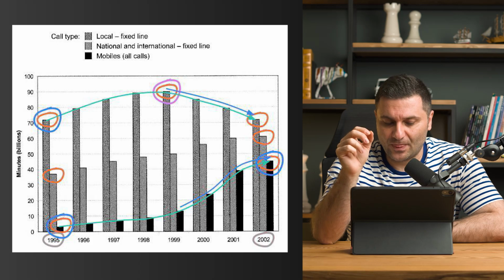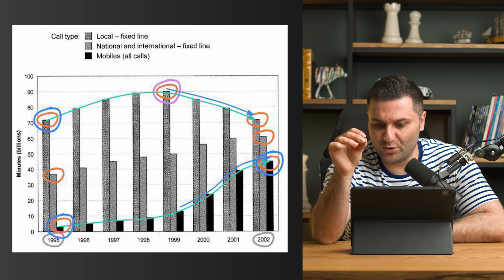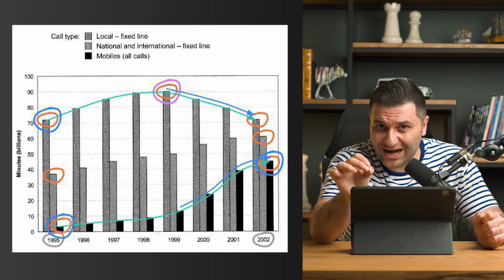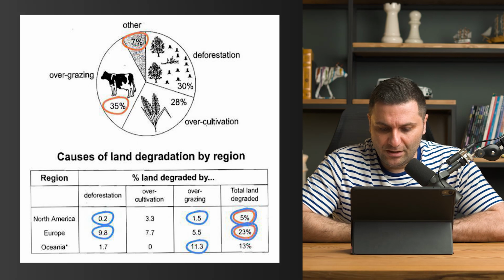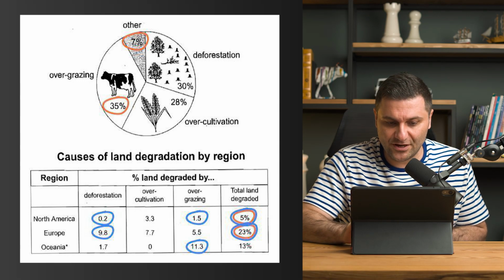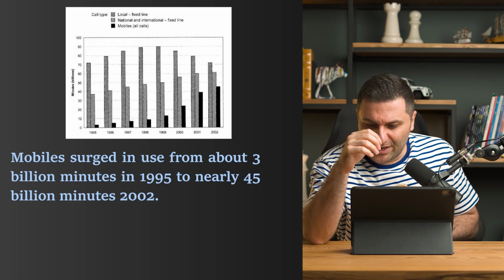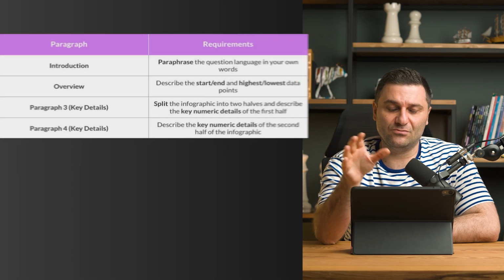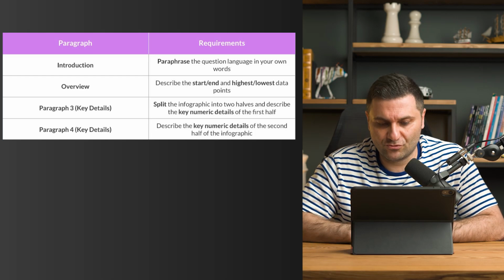Task Achievement in IELTS Task 1 Academic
Ace your IELTS Task Achievement with precision! 🎯 Discover the art of accuracy, identifying key information, and crafting a structured overview. Dive deep into our latest YouTube video for insightful tips on maximizing your performance in these crucial aspects. Elevate your IELTS journey with strategic knowledge! IELTSTips TaskAchievement ieltswriting 📖🌐